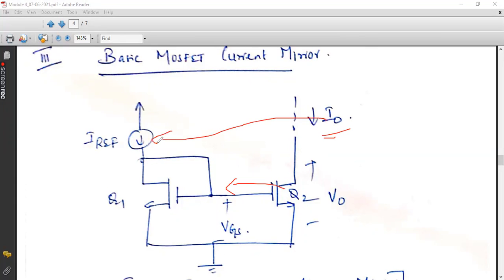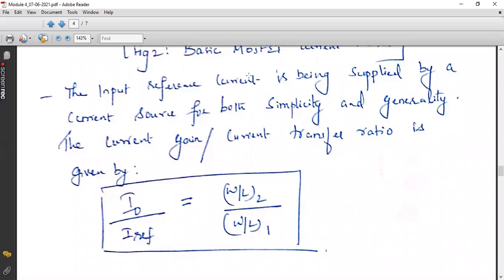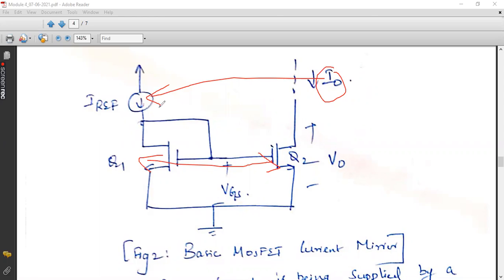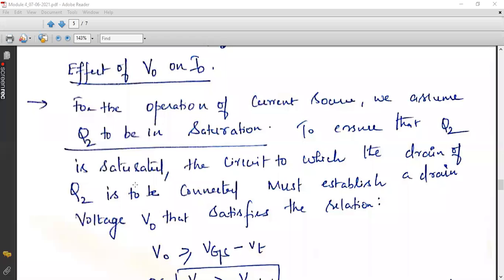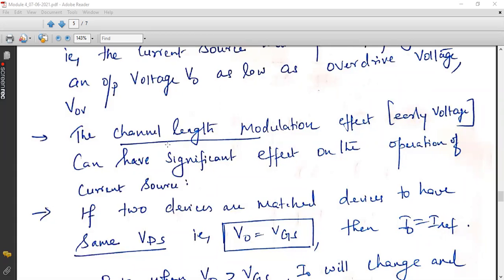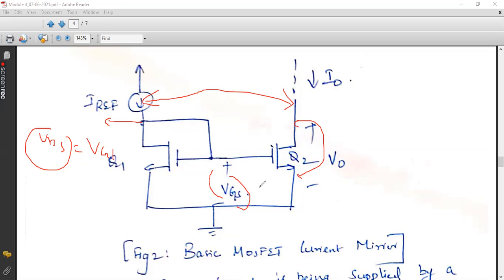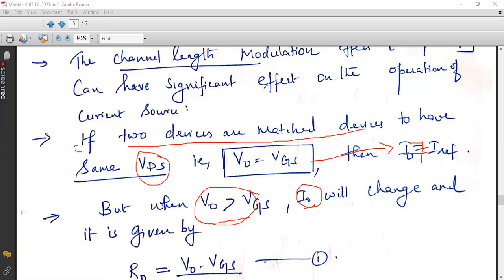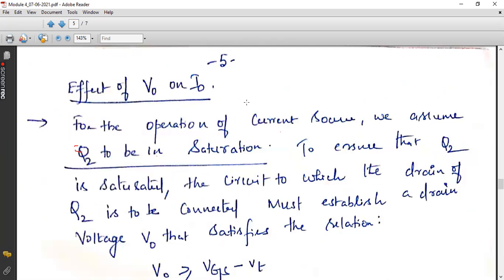Microelectronic Circuits-Basic MOSFET Current Mirror; Class 35 Part 2